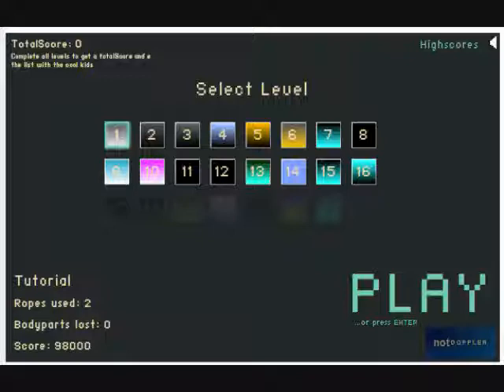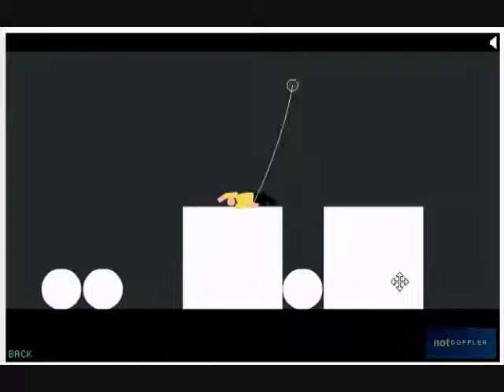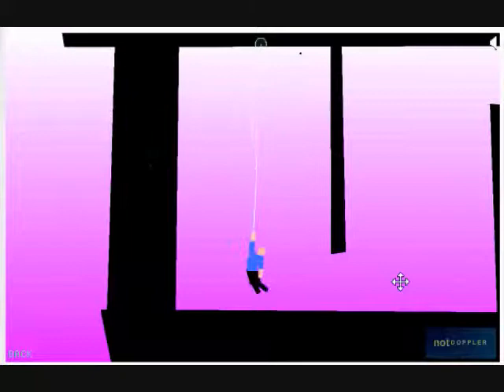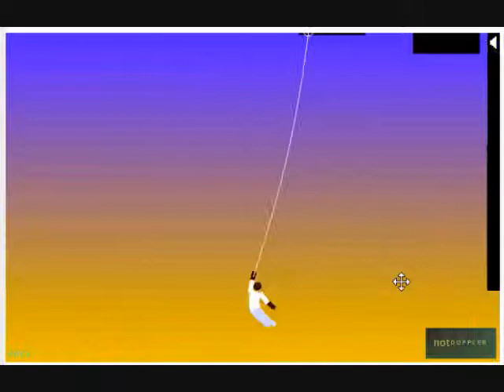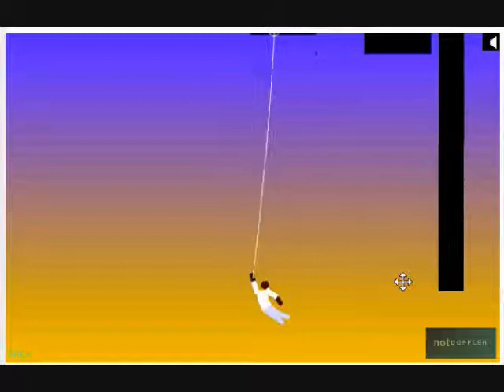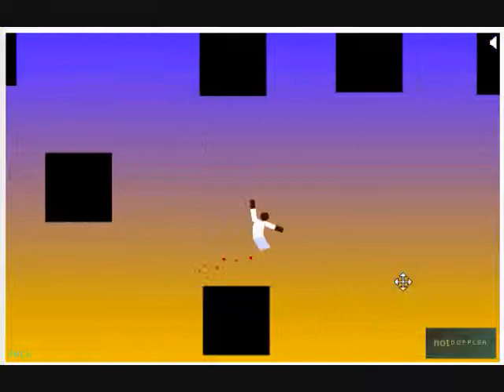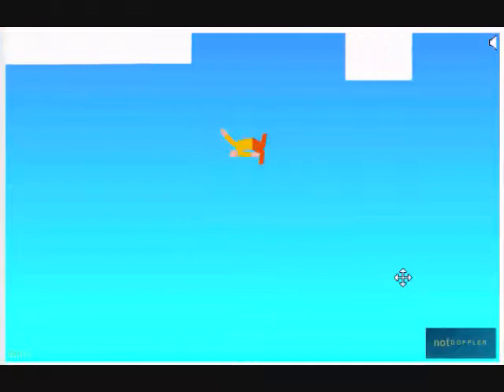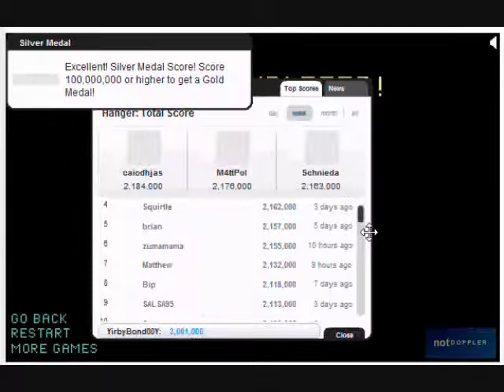YirbyBond00Y Let's Play: Hanger Part 2: No witty title available.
Final part to this short game, but I did pretty good on this game, because I did a practice run of this game, and I didn't do so hot on those last few levels.

Next LP: Either another Addicting Game or James Bond 007 on the Gameboy.